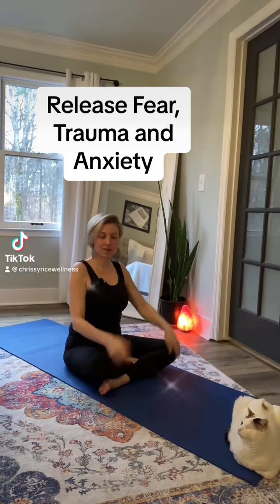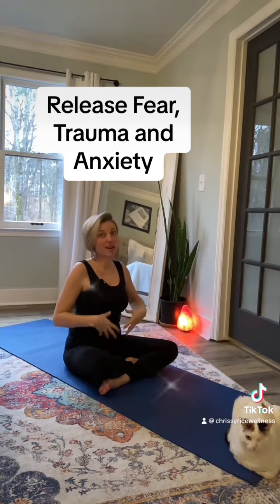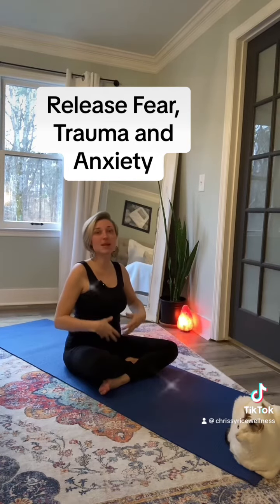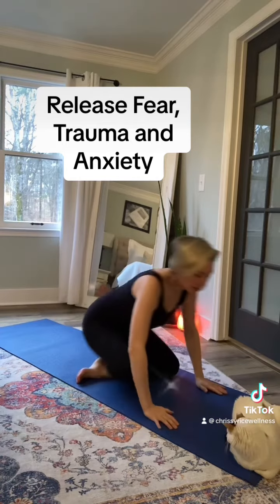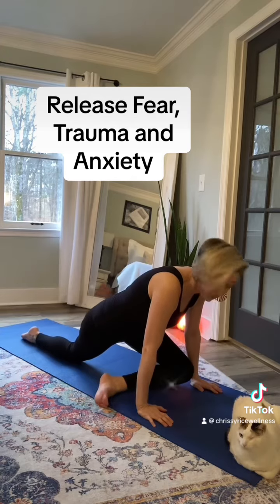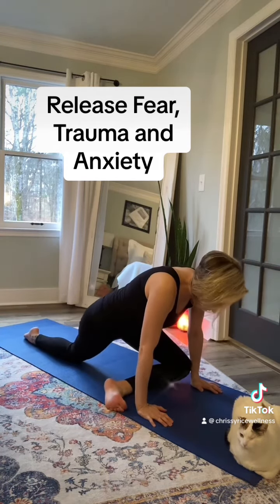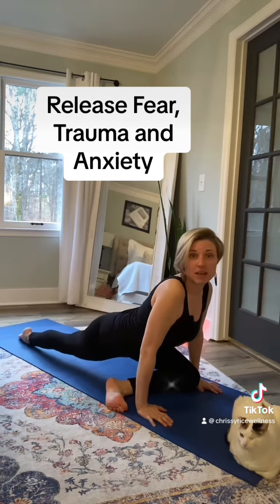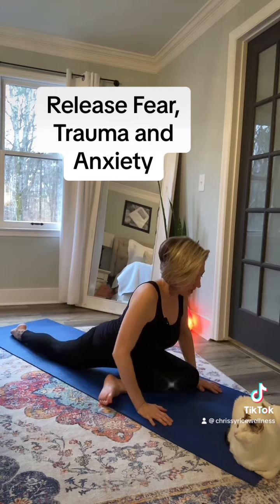Release fear, trauma and anxiety with this yoga pose.